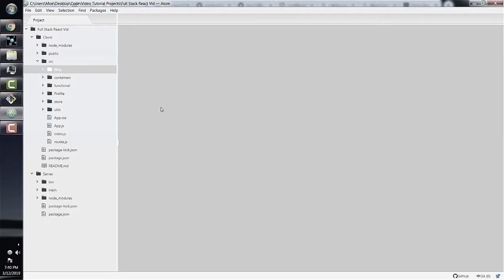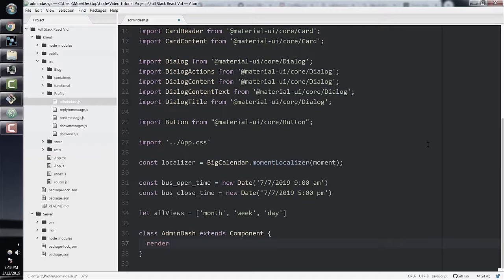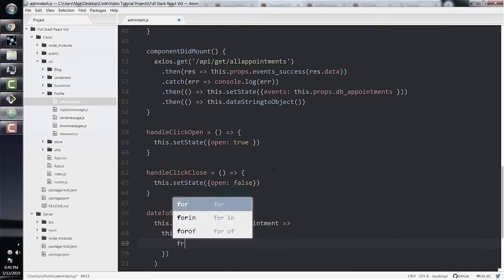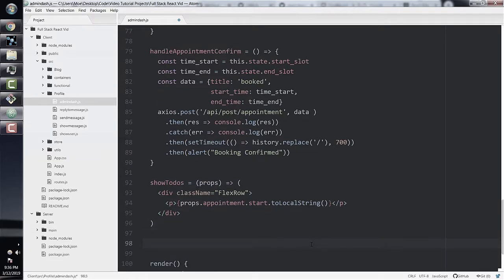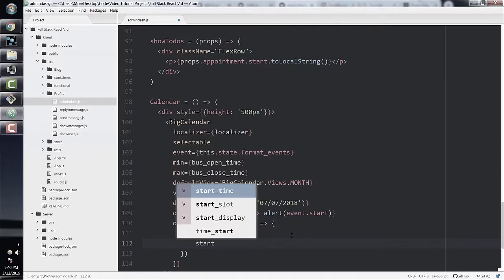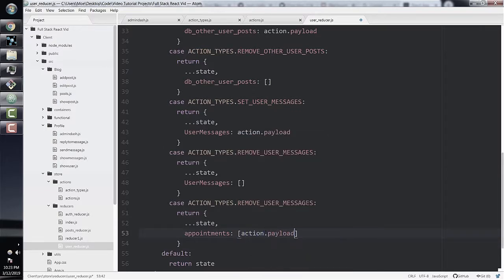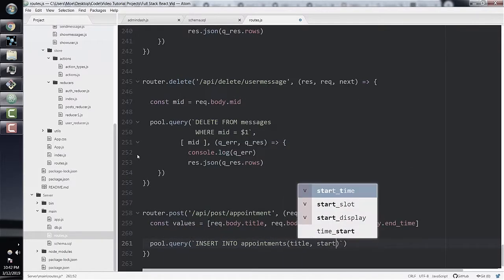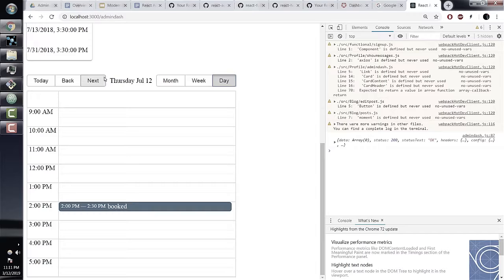42 admin dashboard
creating an admin dashboard